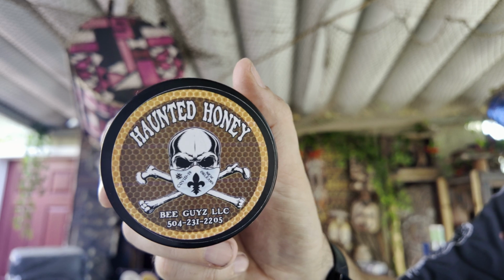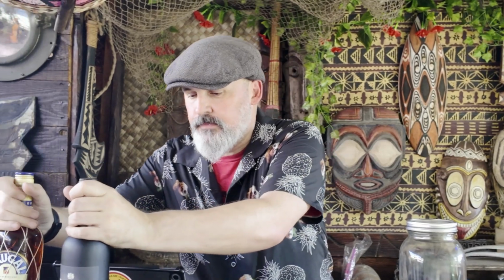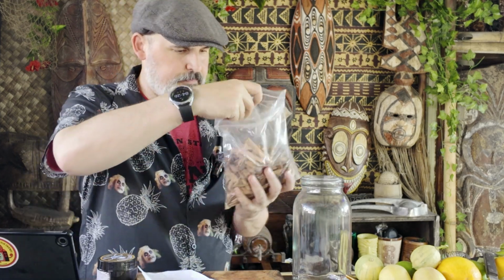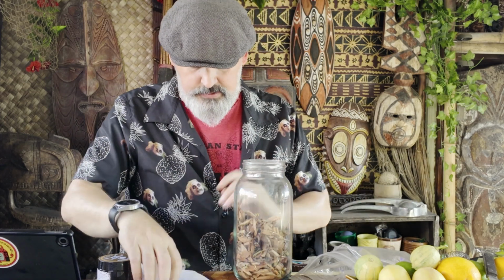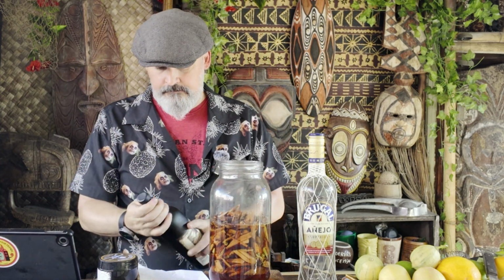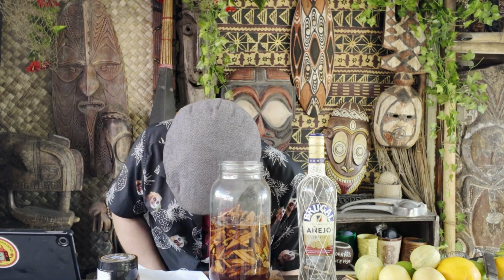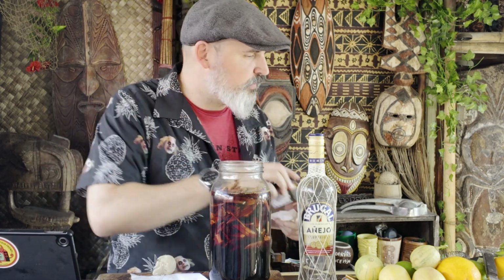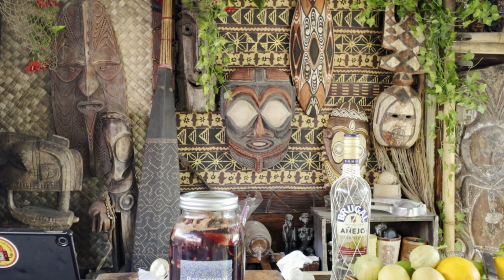PARANORMAL ALMANAC presents: BOOZY HAUNTS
on this episode lets make haunted mamajuana

ingredients: dark rum
red wine
mamajuana mix: